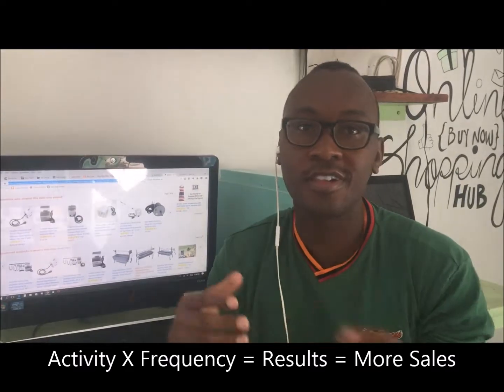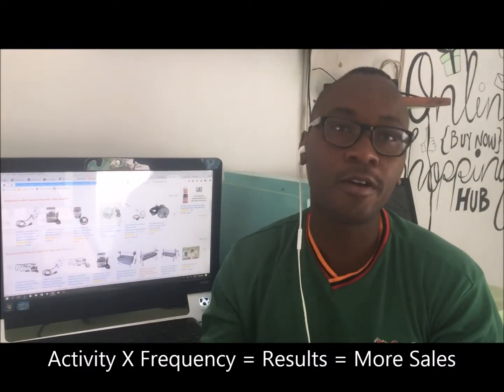DotCom Zambia Launches eBusiness Platform!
Watch this interview with Mawano Kambeu, MD of Dot Com Zambia as he explains how the eBusiness platform for Zambian SMEs works?